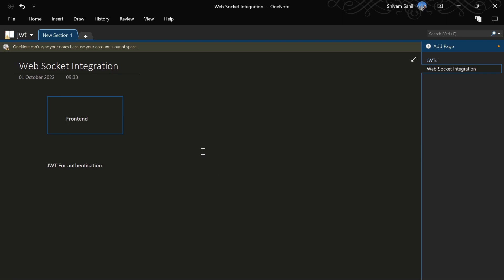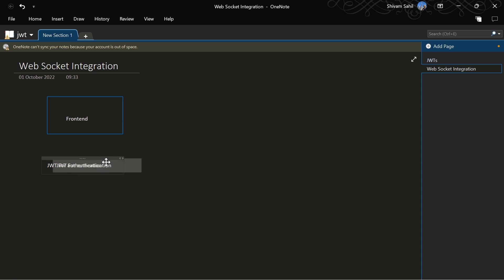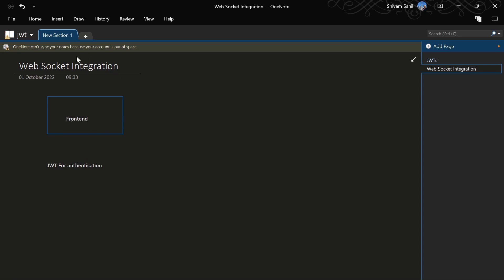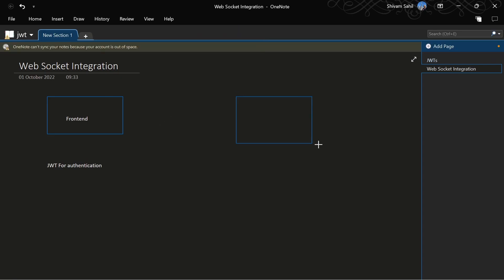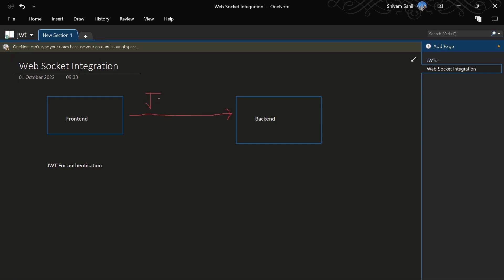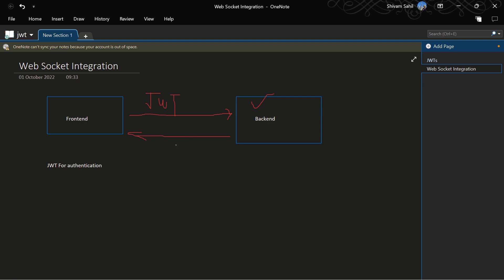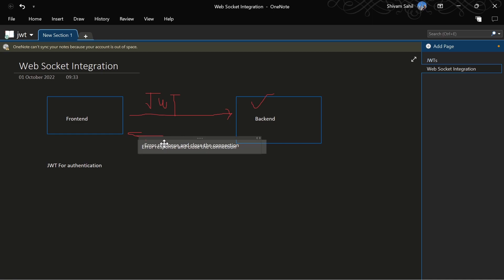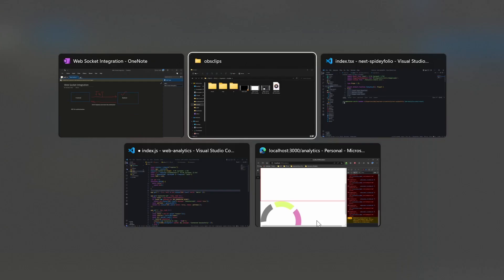Build a Google Analytics like App using NEXT JS and Web Sockets - Design Architecture - 03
Hey wonderful people!

I hope you're all doing great. This is a continuation (Part-03) of the Web Socket series that I created using NEXT JS and Express. Note that you can't create standalone Web Sockets using NEXT APIs.

In this video, we would talk about the overall implementation and how our frontend would be talking to our web sockets server at backend.

I hope you would love it and check out the playlist to see all the implementations including the frontend and backend.